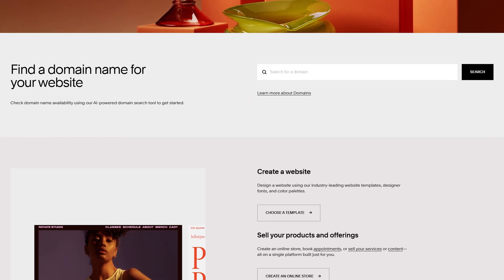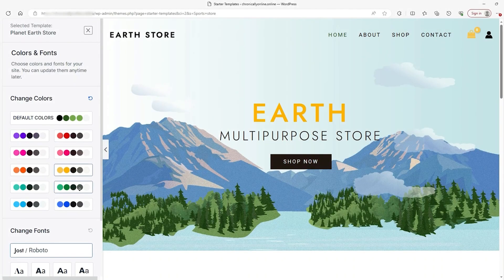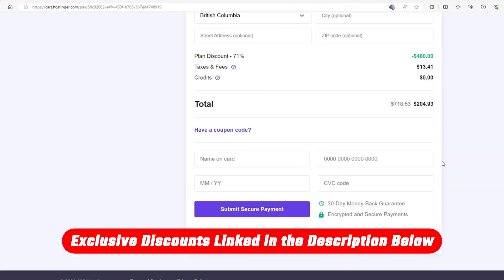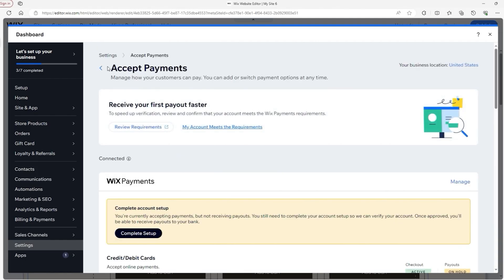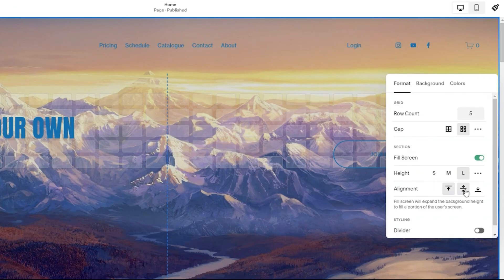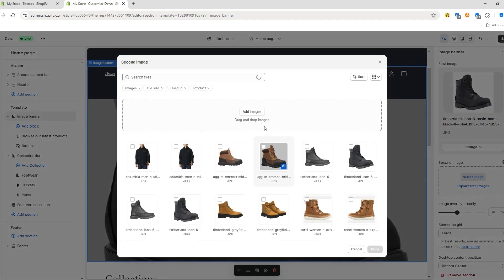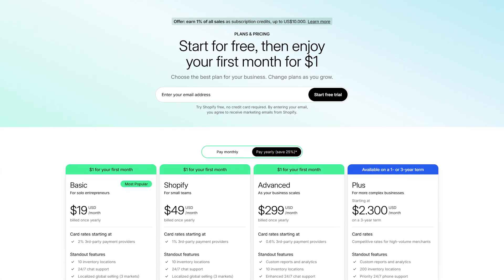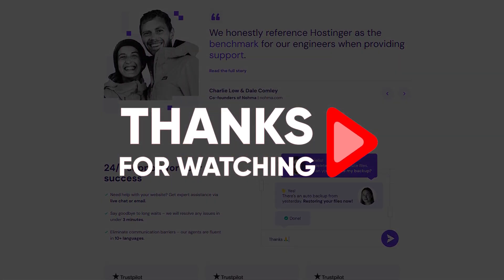Best Shopify Alternatives - Top 3 Ecommerce Platforms 2026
Explore the best Shopify alternatives as we review the top 3 ecommerce platforms to help you choose the perfect fit for your online store.
👉 Get a 3-day FREE Shopify trial and enjoy a $1/month deal for the first 3 months ➜

Timestamp Sections:
00:00 Intro
00:41 WordPress
02:05 Hostinger & Bluehost
03:21 Wix
04:40 Squarespace
06:08 Shopify
08:31 Final Thoughts
09:16 Outro

Why Consider Shopify Alternatives?

Shopify dominates the eCommerce world, but it’s not a perfect fit for everyone. Its pricing can quickly add up, especially for small businesses needing advanced features or apps. Additionally, Shopify’s customization often requires coding expertise, leaving many entrepreneurs searching for platforms that offer more flexibility, affordability, or user-friendly options.

WordPress, Wix, and Squarespace as Top Alternatives

WordPress shines with its unmatched flexibility and scalability, especially when paired with hosting providers like Hostinger or Bluehost. With WooCommerce, WordPress turns into a powerful eCommerce platform, offering extensive plugin support and SEO tools. Wix, on the other hand, is beginner-friendly with its drag-and-drop builder and integrated eCommerce tools, making it a great option for small and medium-sized businesses. Squarespace focuses on aesthetics, offering stunning templates and a seamless all-in-one experience ideal for creatives and those prioritizing design.

The best Shopify alternative depends on your business needs. Choose WordPress for full control and growth potential, Wix for ease of use, or Squarespace for premium design and branding. Test their free trials to find the perfect fit and set your online store up for success.

Hope you enjoyed my Best Shopify Alternatives - Top 3 Ecommerce Platforms 2026 Video.